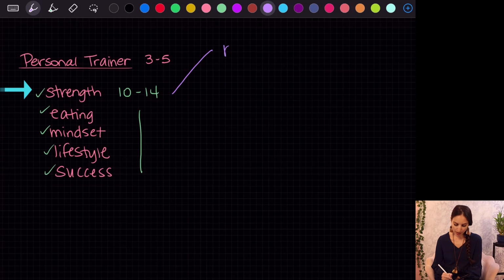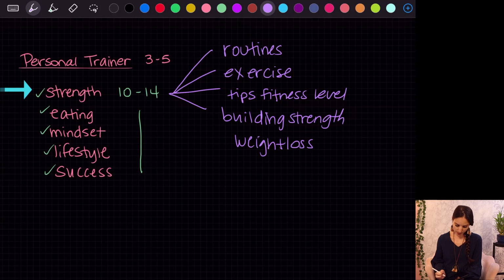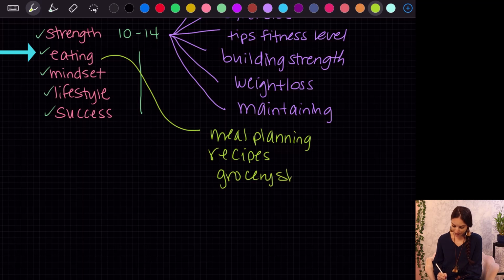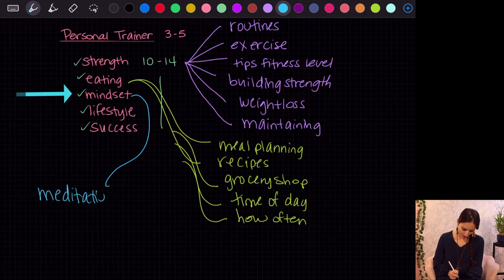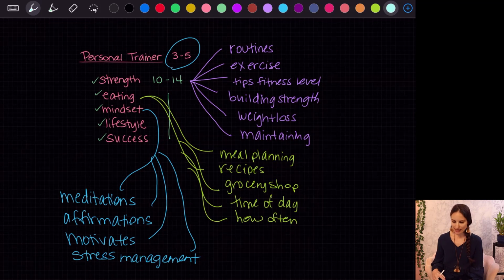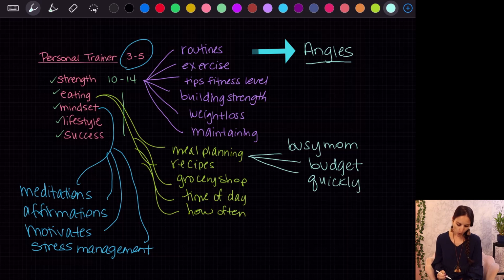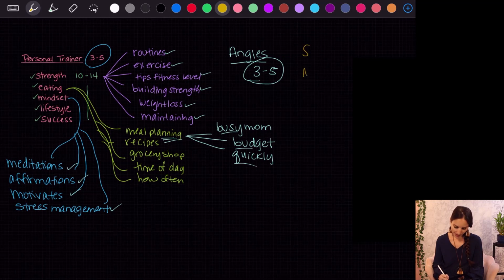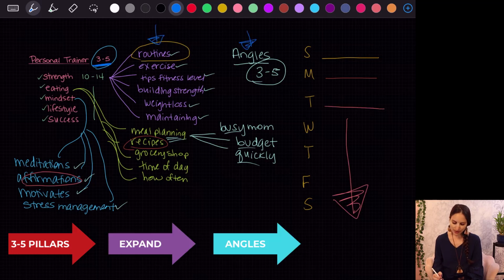Content Pillars: The Key to Successful Content Marketing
Hi Everyone and Welcome Back to the Meliss Marketing Channel.

Creating powerful and enticing content needs to be a huge part of your overall marketing strategy if it isn’t already because it’s how potential new clients connect with your message, vision, and vibe, among many other reasons as well.

Today I’m gonna give you an easy strategy to organize and create high-quality content that sparks lots of engagement and so much more.

Now let’s get into it.

0:00 Intro
1:58 Step #1
2:43 Step #2
3:48 Step #3
4:50 Recap

Learn more about how Meliss helps Coaches and Healers add $10K+ to their monthly revenue at:

⚡💪🙋 TURN CONTENT INTO CLIENTS:
Join the Content With Confidence Club and always know what to post.

MAKE MONEY:
Want to talk about how to grow your business with one of Meliss’ Growth Experts?

FILMING EQUIPMENT:
My main camera
Ring light
Studio lights
Video Stats and SEO by VidIQ.

ABOUT ME:
I’m Meliss. I teach coaches, healers, and online service-based entrepreneurs how to market with intention to attract the right clients, create content that converts, and build or scale a business with smart systems that support a life of abundance and true freedom.

💕 Welcome to the fam! Grateful for ya!